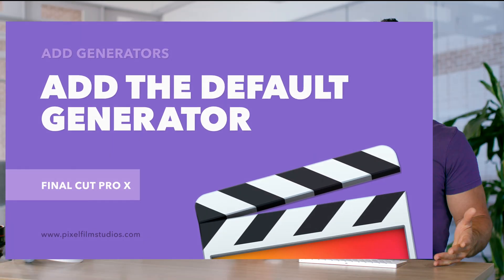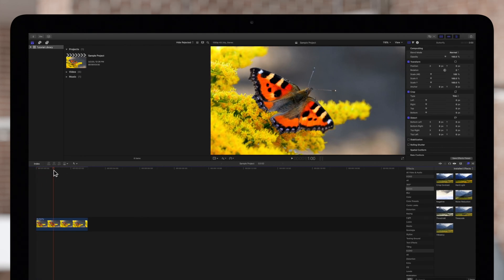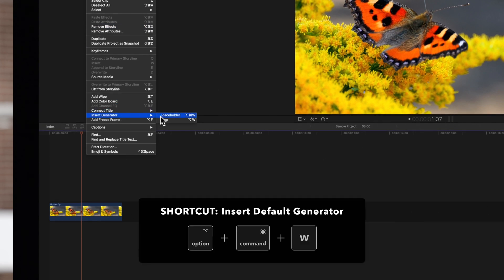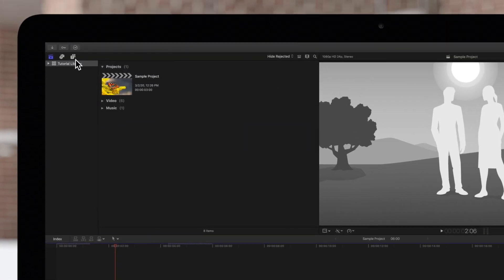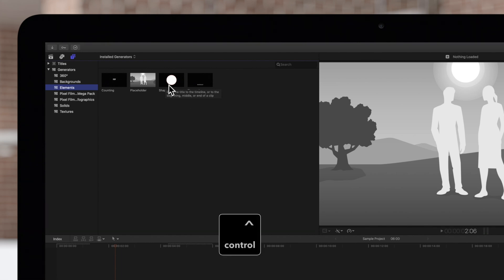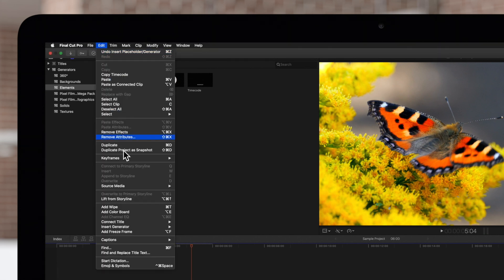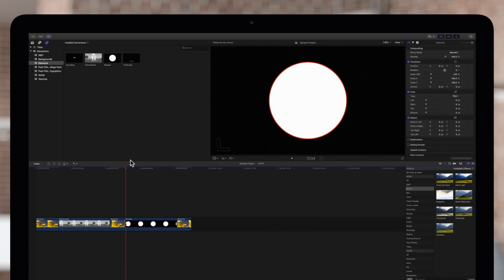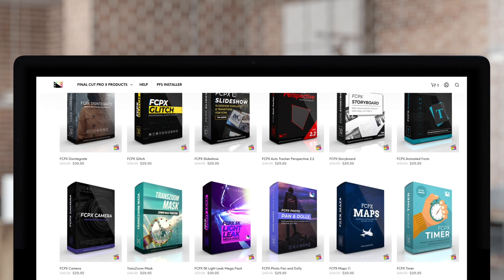How to Add or Set the Default Generator in Final Cut Pro X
Got a favorite generator in Final Cut Pro X that you've been using again and again? In this video tutorial, we'll show you how to call it up it more quickly by making it a default!